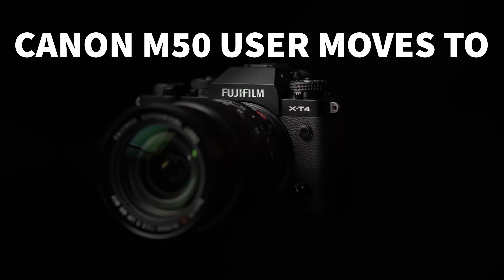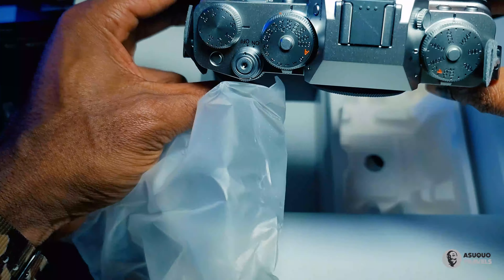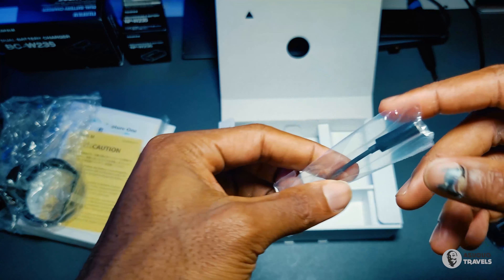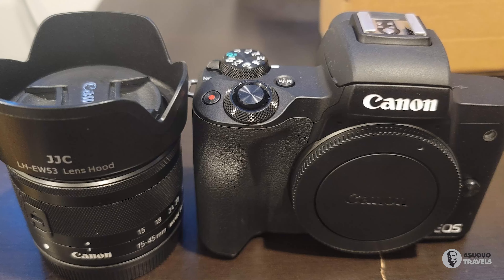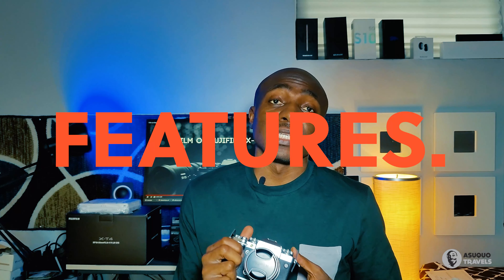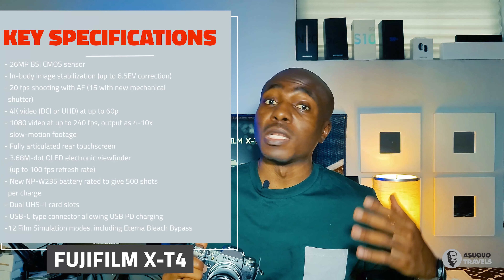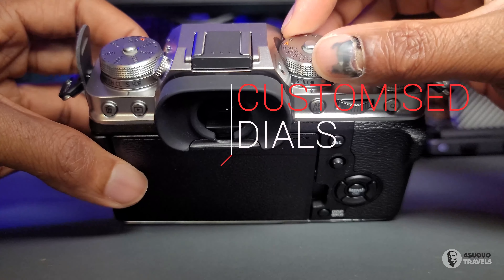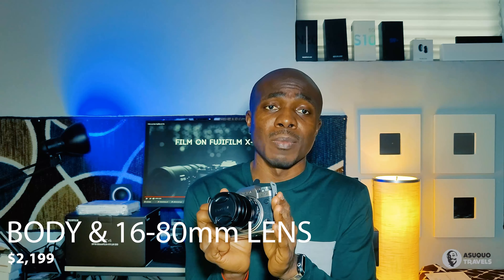Bye Bye Canon M50, Hello Fujifilm X-T4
Recently I sold my Canon M50 camera with two lenses and got the Fujifilm X-T4. I really don't understand why they will update a camera and literally not update of even add any new features.

Got tired of Canon's tone deaf approach to it's community and it's lack of listening to it's customers.

Do hope you enjoy the video.

Camera: Canon M50 | Samsung Galaxy S20 Ultra | GoPro Hero 7
Editing software: DaVinci Resolve 16 | Filmora9

**Nothing I state, share, express, or allude to should be considered professional advice or recommendations of action. This channel is intended for educational and entertainment purposes only. All content contained within is all just my own opinion and experience.